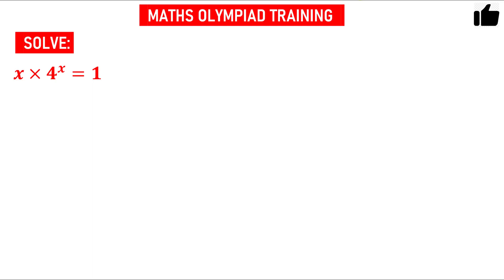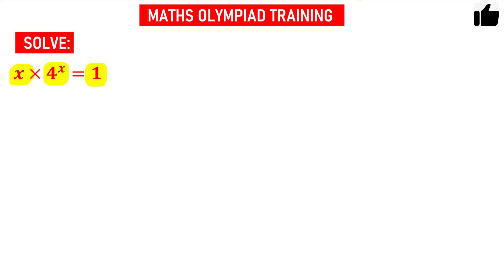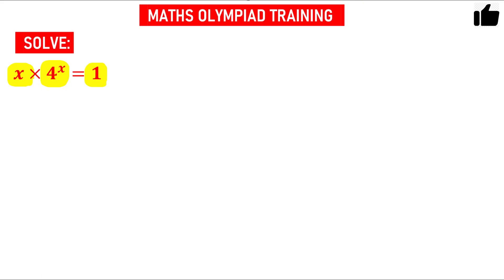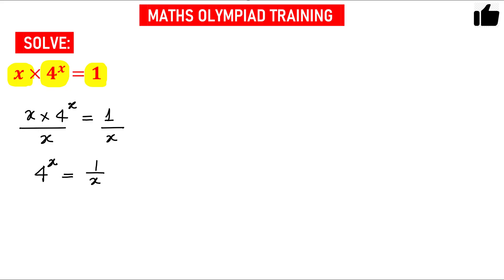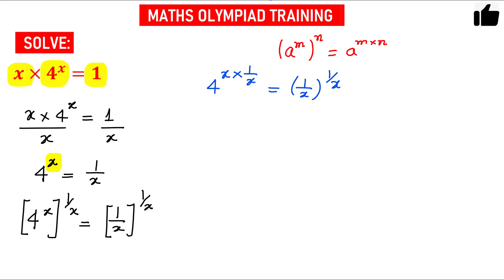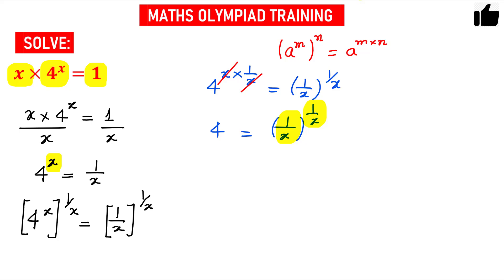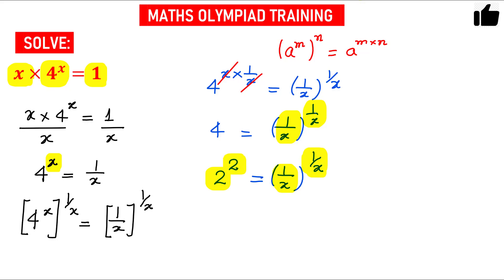Solve in 30 Seconds I OLYMPIAD I SAT I MCAT I Xth I GRE I Pre-Math I NSO | IMO | SOF